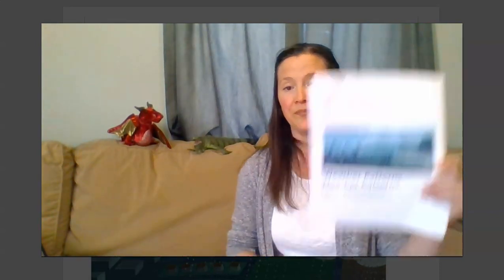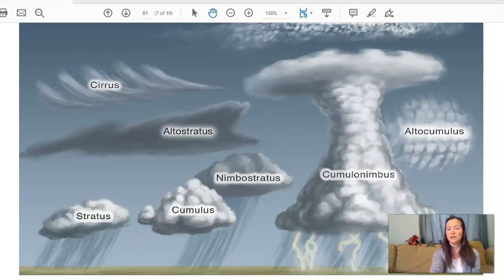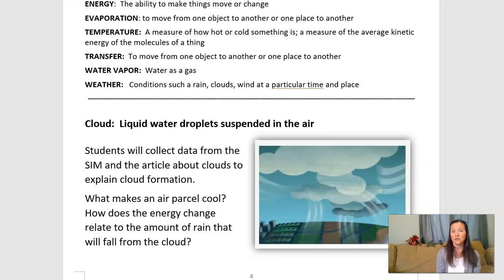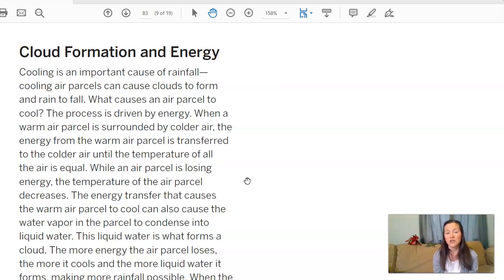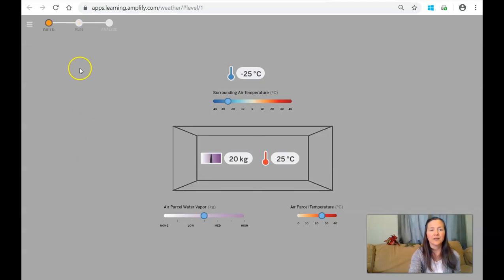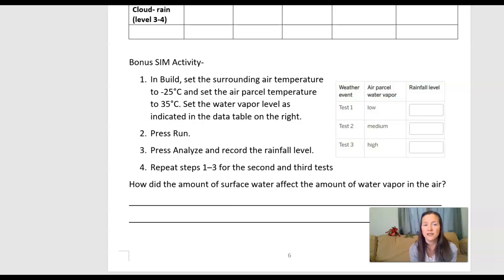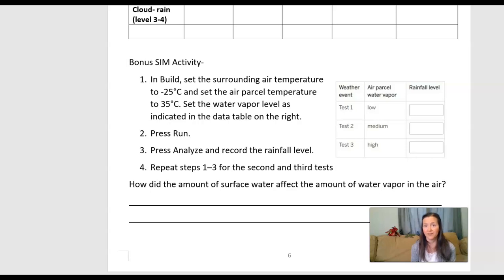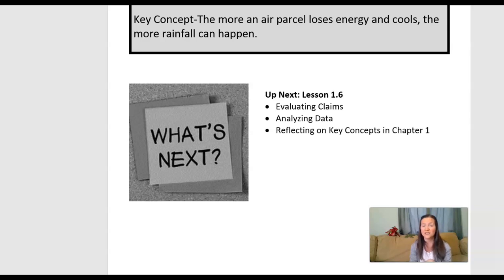Grade 6: Weather Patterns, Lesson 4